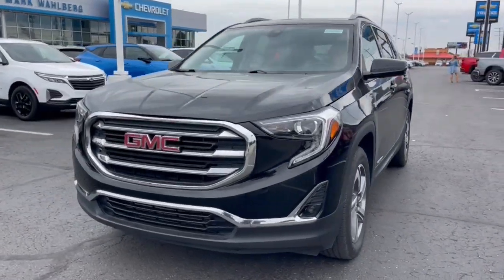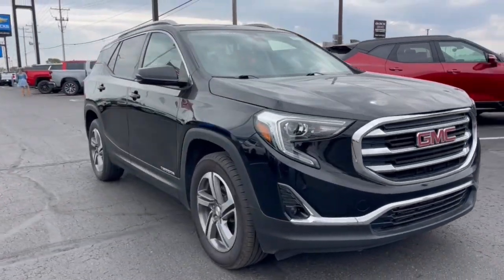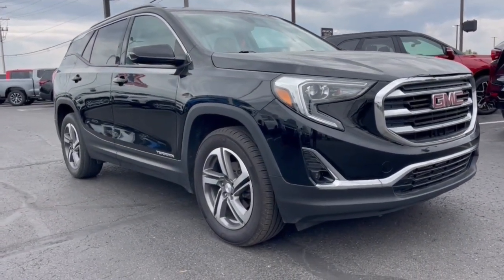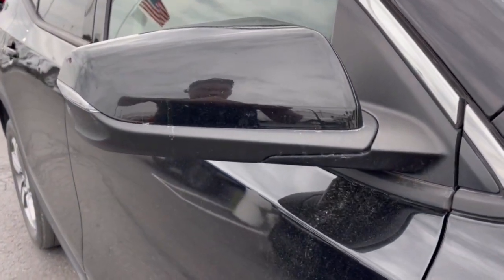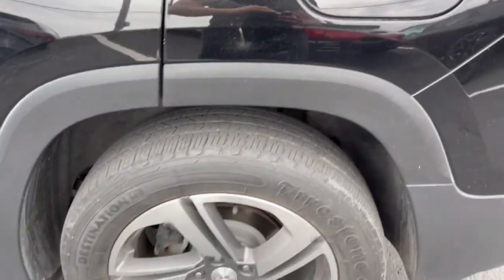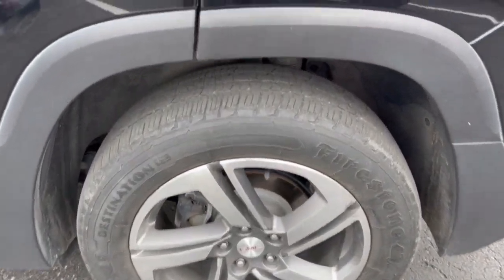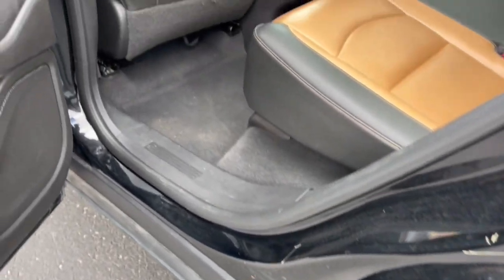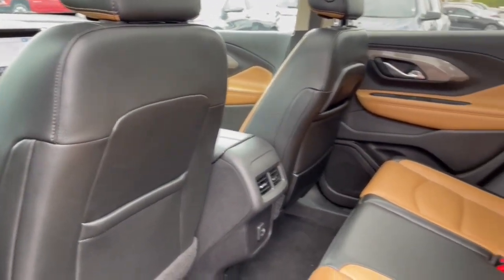2019 GMC Terrain Columbus, London, Springfield, Hilliard, Dublin, OH PCA293123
Ebony Twilight Metallic Used 2019 GMC Terrain SLT available in Columbus, Ohio at Mark Wahlberg Chevrolet. Servicing the London, Springfield, Hilliard, Dublin, OH area.

CARFAX One-Owner. Clean CARFAX. AWD, 6-Way Power Front Passenger Seat, Adaptive Cruise Control - Camera, Cargo Package (LPO), Diesel B20 Fuel, Diesel Particle Filter, Driver Alert Package I, Driver Alert Package II, Electric Auxiliary Cabin Heater, Following Distance Indicator, Forward Collision Alert, Front Passenger 2-Way Power Lumbar, Front Pedestrian Braking, Hands-Free Rear Power Programmable Liftgate, HD Radio, Heated Steering Wheel, Infotainment Package II, IntelliBeam Auto High Beam Headlamp Control, Lane Change Alert w/Side Blind Zone Alert, Lane Keep Assist w/Lane Departure Warning, Low Speed Forward Automatic Braking, Memory Package, Preferred Equipment Group 4SB, Preferred Package, Premium 7-Speaker Bose Sound System w/Amplifier, Radio: GMC Infotainment Audio System w/Navigation, Rear Cross-Traffic Alert, Rear Park Assist, Retractable Cargo Shade, Safety Alert Seat, Selective Catalytic Reduction System Exhaust, Universal Home Remote, Vertical Cargo Net (LPO).brbrbrGMC Terrain 2019 Ebony Twilight Metallic 4D Sport Utility 1.6L DOHCbrbrbrPURE PRICED FOR A QUICK SALE! All vehicles come with a complete safety inspection, full detail, 1 FREE OIL CHANGE, free 100 point inspection, FREE TANK OF GAS with delivery of this vehicle. Price does not include tax, title, and license or dealer fee. Vehicle located at Mark Wahlberg Chevrolet. INTERESTED, BUT NOT READY YET? That is okay... we never want to rush you at Mark Wahlberg Chevrolet. SAVE THIS VEHICLE to your MyAutoTrader. You will be updated of any future price savings and specials. It is real simple... Click SAVE THIS CAR above the main vehicle photo on the right or look for the star. SIGNING UP IS FREE: At the top right corner of this page, LOOK for the MyAutoTrader logo. Click SIGN UP and you are in...YOU CAN THANK US LATER, BY BUYING YOUR NEXT VEHICLE AT MARK WAHLBERG CHEVROLET!brbrAwards:br  * JD Power Automotive Performance, Execution and Layout (APEAL) Study